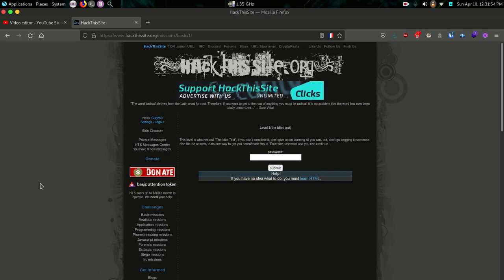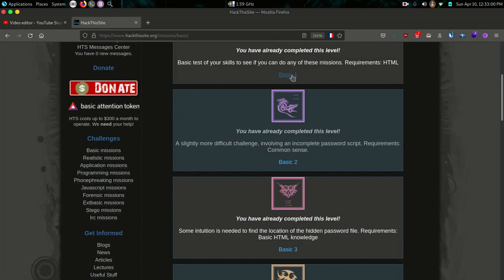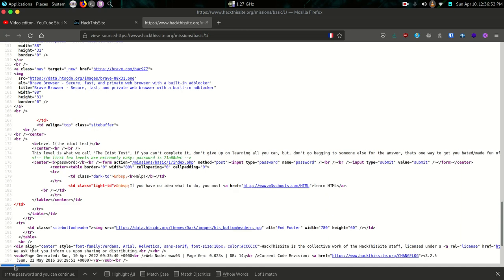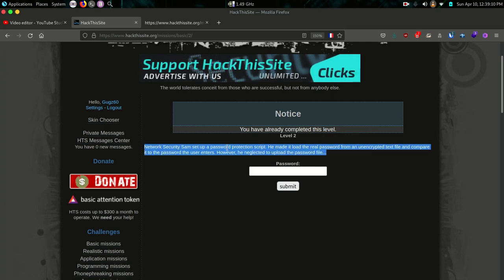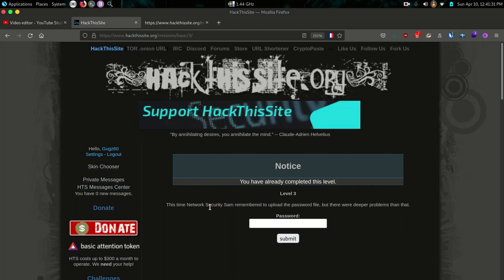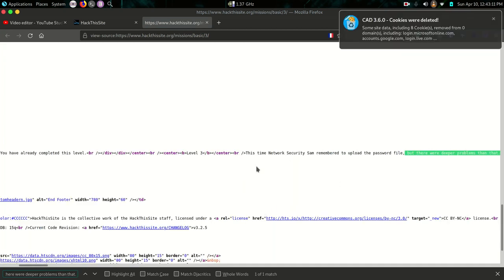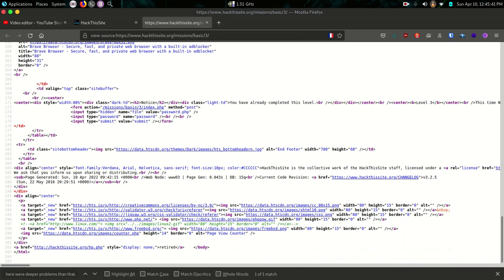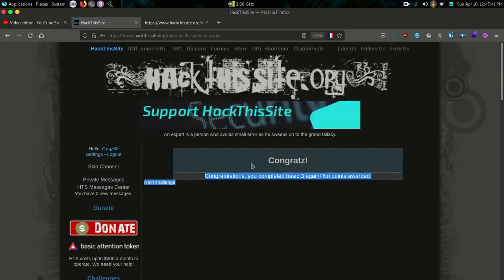HACKTHISSITE - WEBSITE HACKING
HackThisSite.org is a free, safe and legal training ground for hackers to test and expand their ethical hacking skills with challenges, CTFs, and more.
In this video learn how to hack the 3 basic challnges.

Gracias
Ahsante.